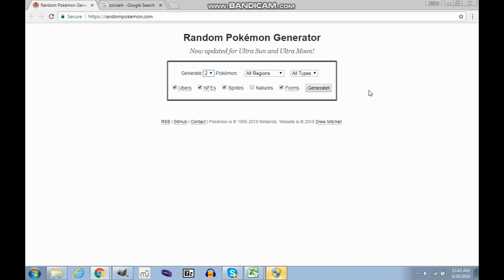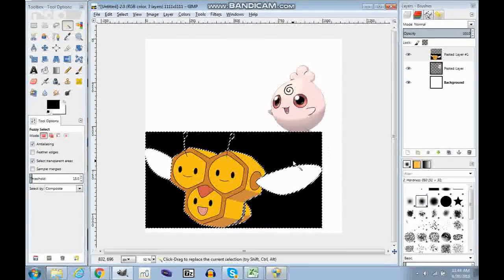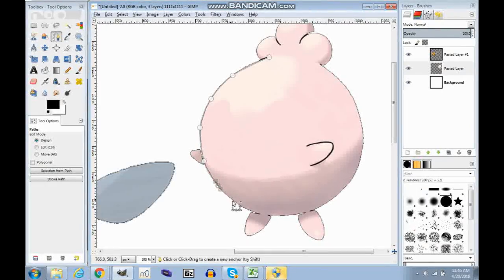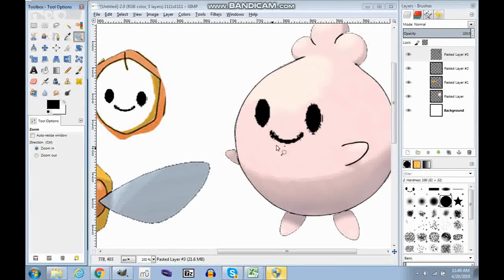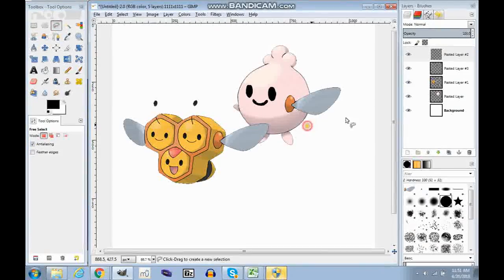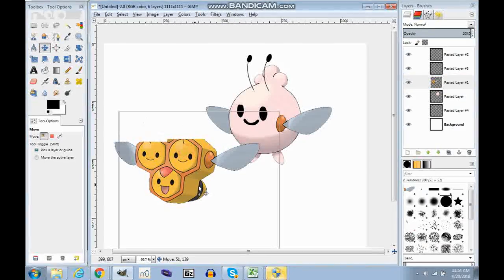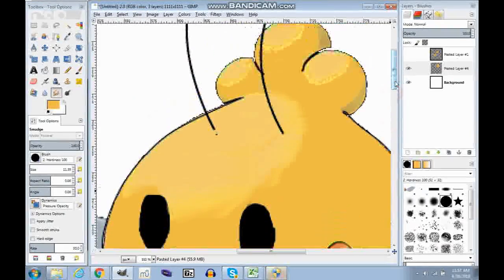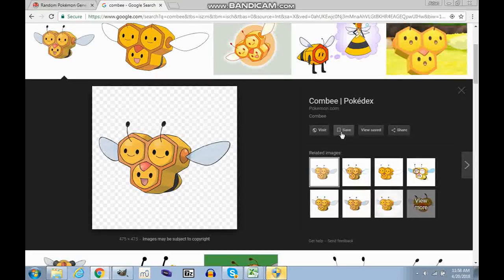Combuff or Igglybee? - Pokemon Fusion #1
What's up, YouTube? Here, I'm bringing you my first Pokemon Fusion video, where we combine Igglybuff and Combee. Enjoy!